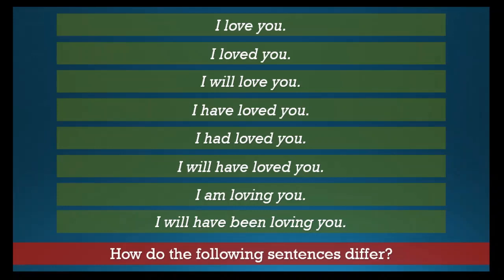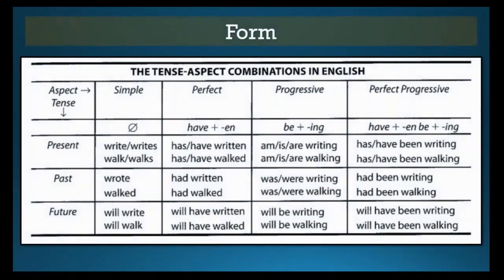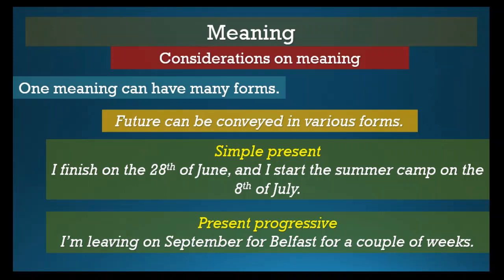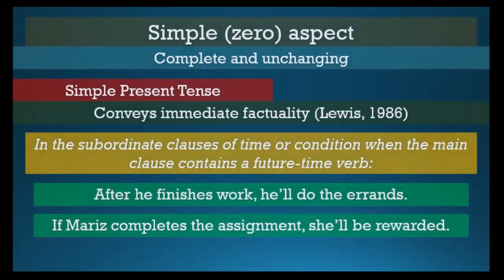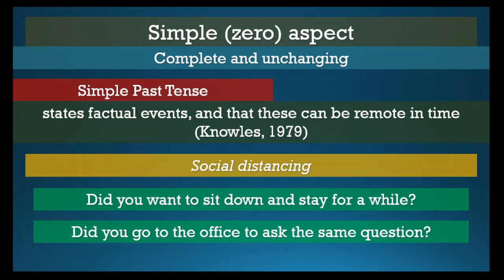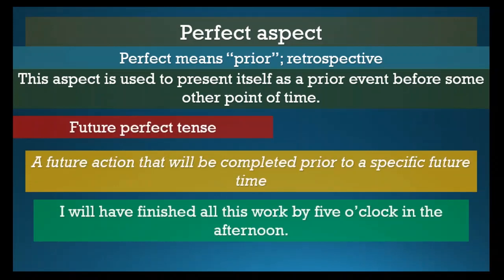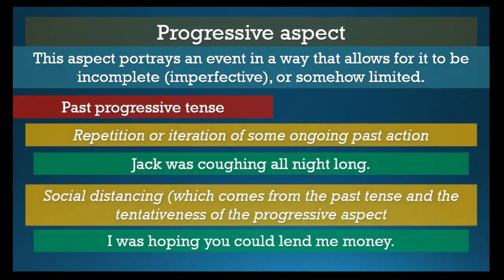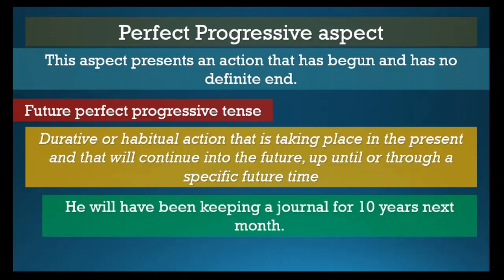The English Tense Aspect System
This is a lecture video on the structure, meaning, and use of the 21 tense-aspect combinations in the English language.